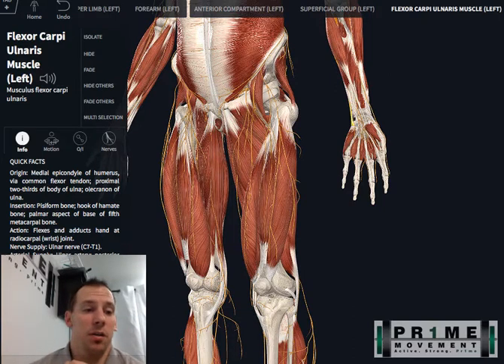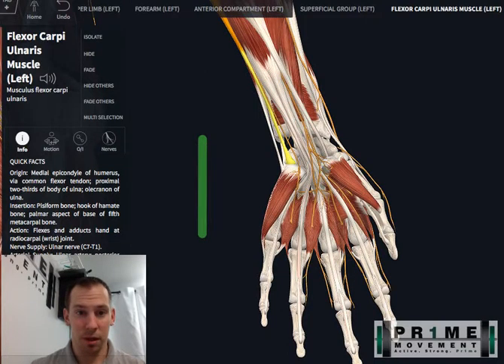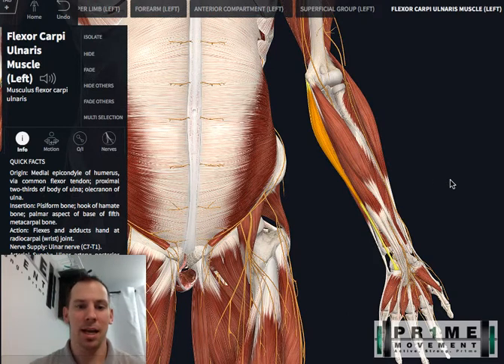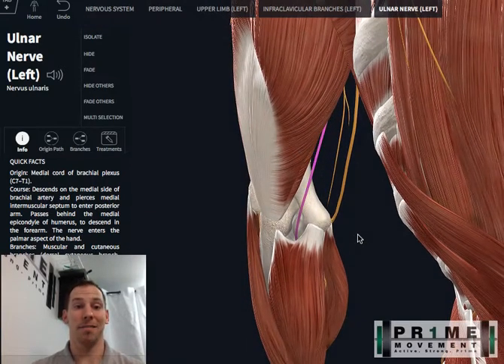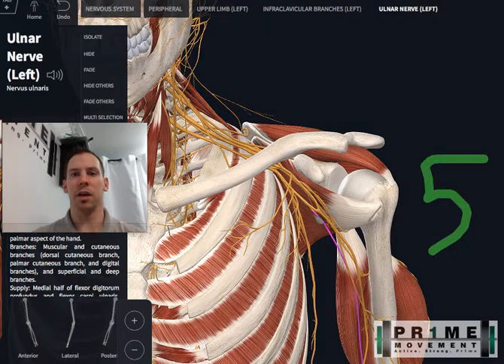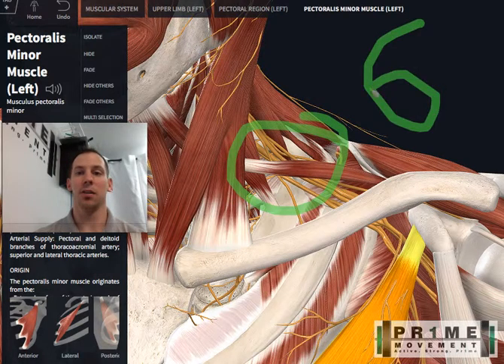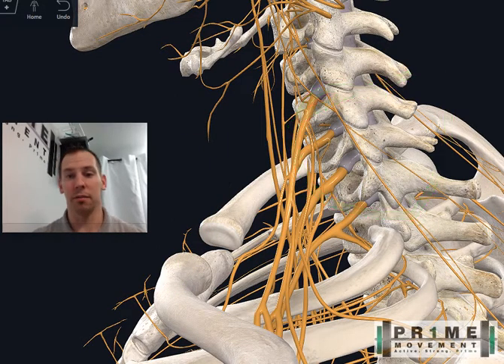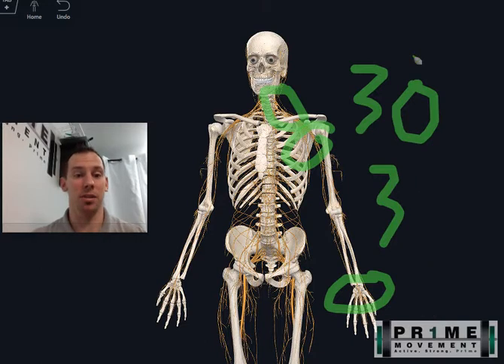Physical Therapy Pineville NC | Why Is My Pinky And Ring Finger Tingling And Numb?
🤔 { Why Is My Pinky And Ring Finger Tingling And Numb?}

⑦ We will cover the top 7 Reasons that you may be experiencing Tingling and Numbness in your pinky and ring finger right here, RIGHT NOW!

😤 Unfortunately, the answer isn’t a straight up, easy answer…

🔢 There are multiple reasons you may experiencing the tingling and numbness

🚚 A lot of the reason you may be experiencing those sensations is HOW you’re moving.

👓 That’s something we help show people what they’re doing wrong all the time.

¿ Let me know what questions you have on this, I know it may have been a lot!